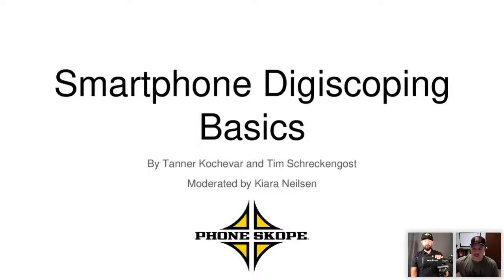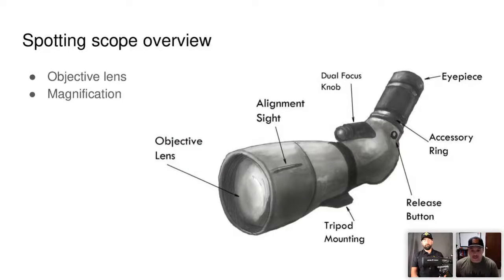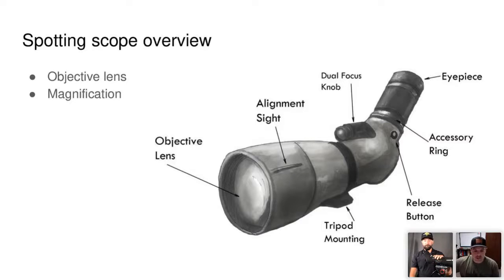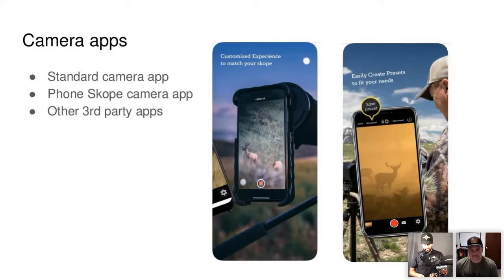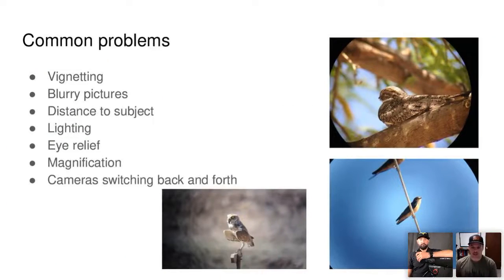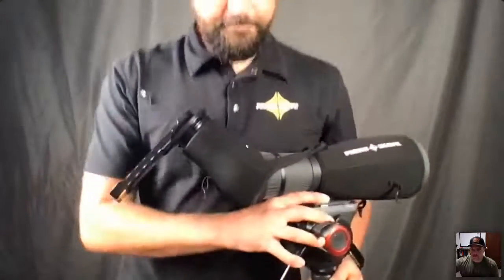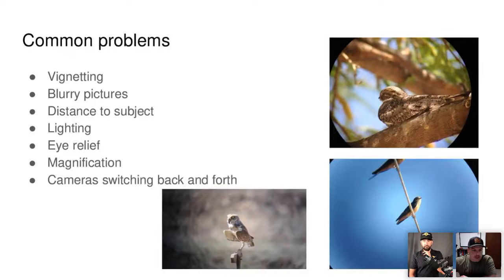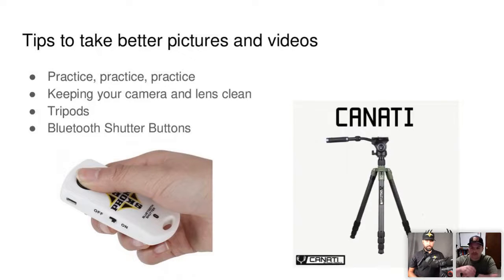Smartphone Digiscoping Basics | Full Phonescoping Workshop | Phone Skope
Smartphone digiscoping (phone scoping) basics complete workshop with an extensive question and answer session.